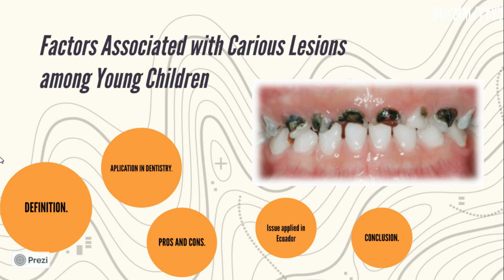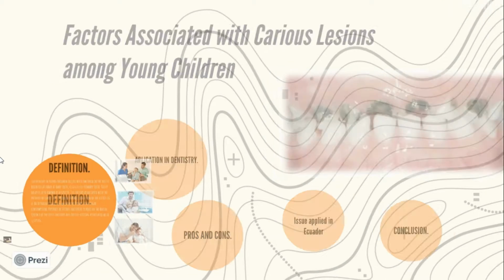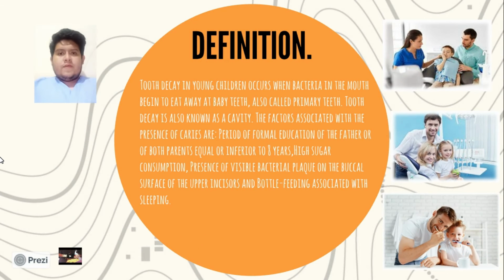Factors Associated with Carious Lesions among Young Children - Carlos Llanos Oquendo